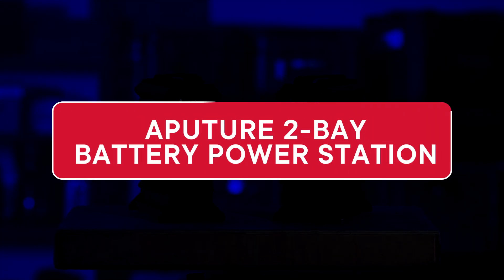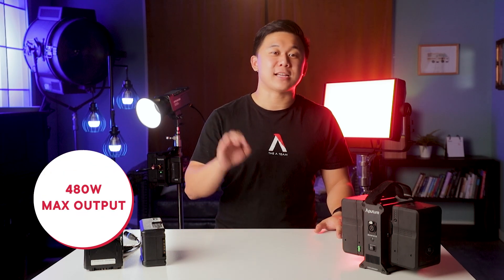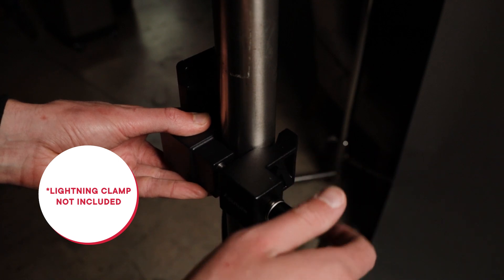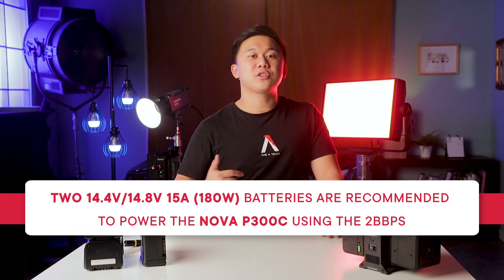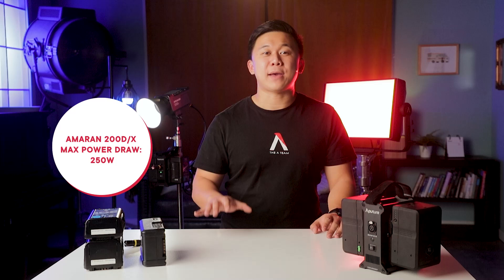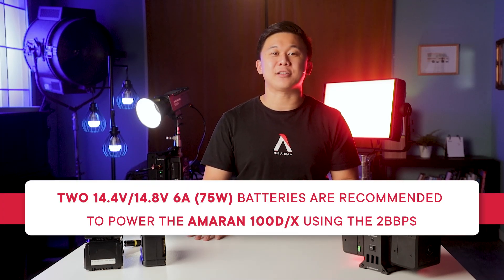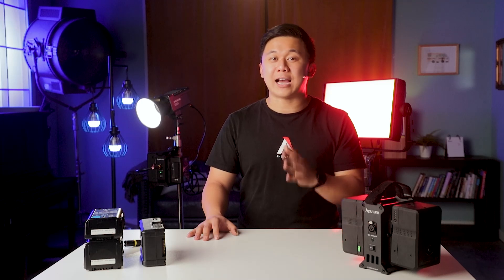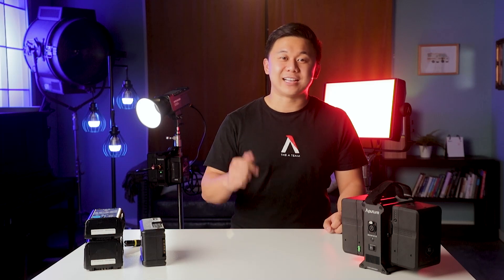Aputure 2-Bay Battery Power Station | User Guide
The Aputure 2-Bay Battery Power Station converts standard 14.4V V-Mount or Gold Mount Batteries to a 48V DC output, allowing users to deliver battery power to any 48V compatible fixture, including the Nova P300c & Amaran COB lights. With high-load batteries, the 2-Bay Battery Power Station can output 10A at 48V for an immense 480W output, which satisfies the power requirements of many fixtures.

0:00 - Introduction & Specifications
0:30 - Build & Operation
1:00 - Nova P300c Operation
1:10 - Amaran COB Lights Operation
1:59 - Operation with Other Fixtures
2:30 - Outro